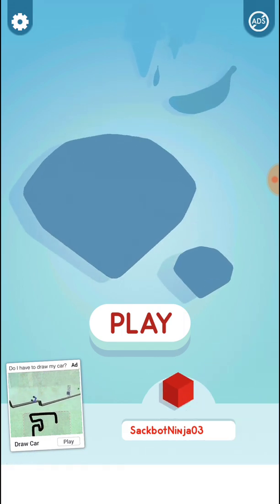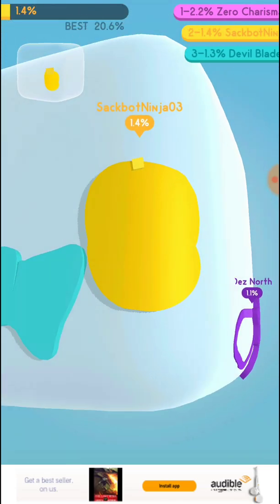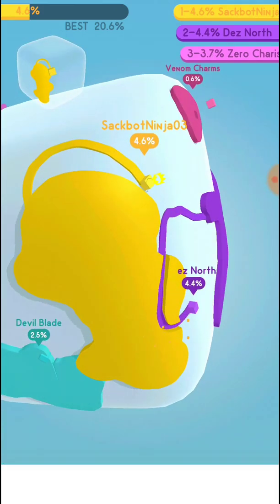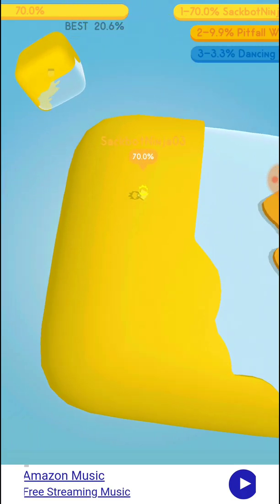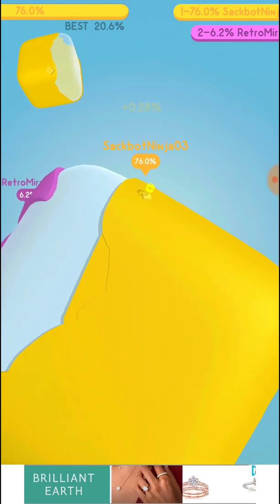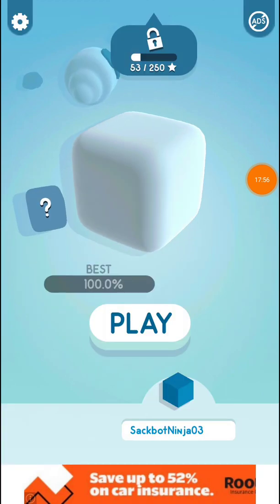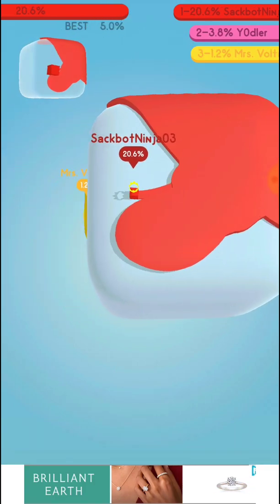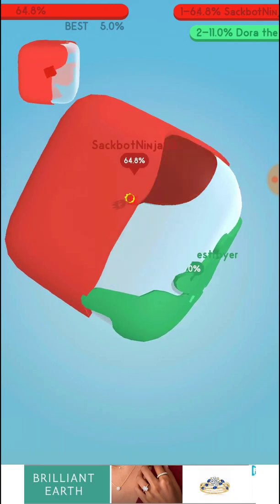Paper.io 3D Gameplay!!!